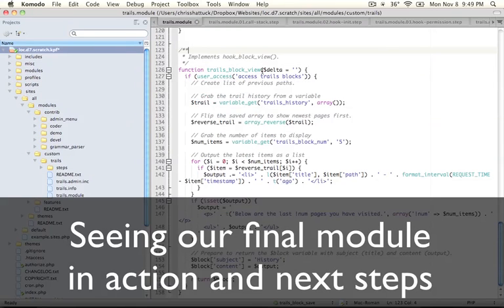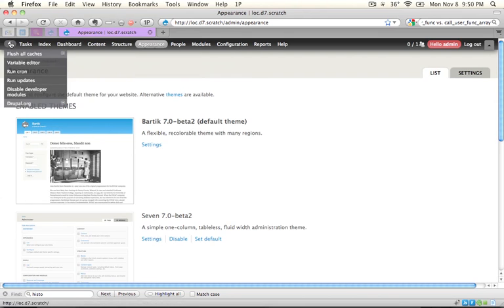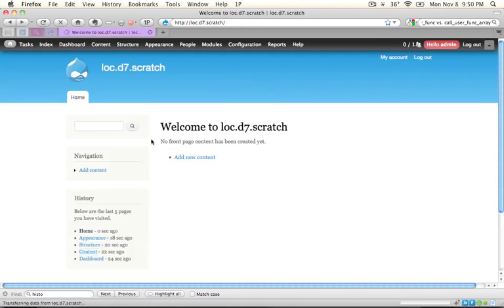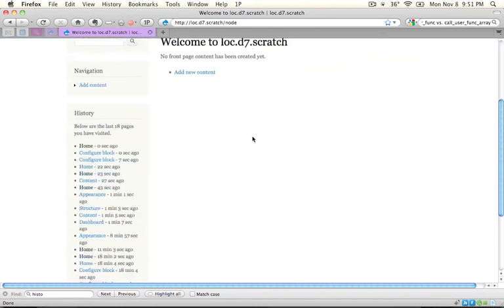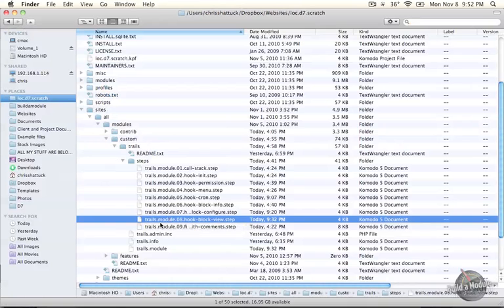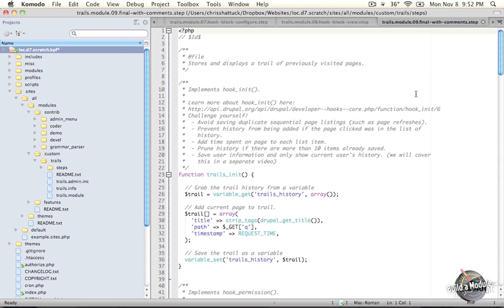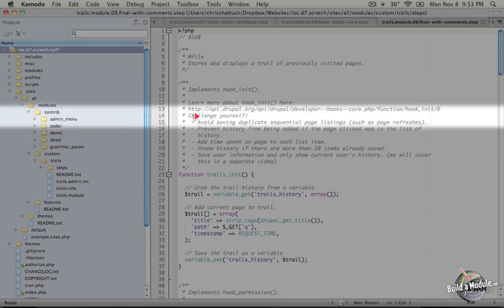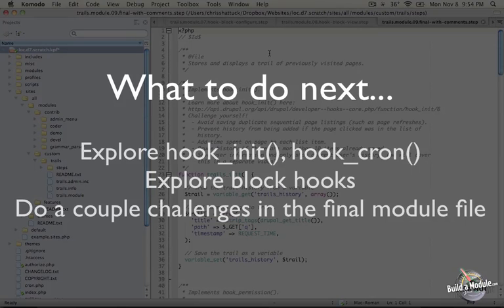25. Seeing our final module in action and next steps (a Drupal how-to)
Here's a short excerpt from the video: "Go ahead and make sure that this module is saved and lets go ahead and take a look at this in action. So i'm going to go ahead and visit a few pages. Now in Drupal there is an admin theme and a default theme, so we're not seeing the block in our admin theme but because we put our captured code in our "hook_init" function, we're still capturing the pages visited. Now let's go to our home page which is using our default theme. And here on the left hand side, sure enough, we have our history block. "